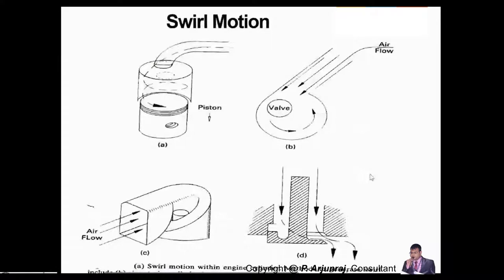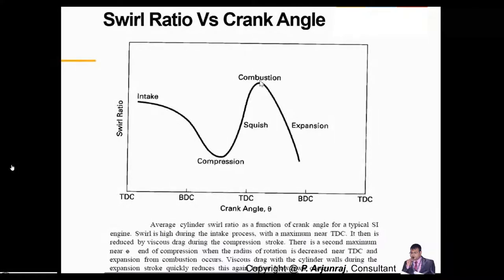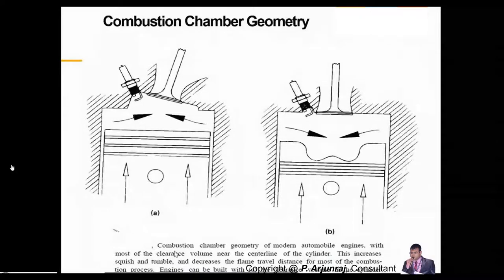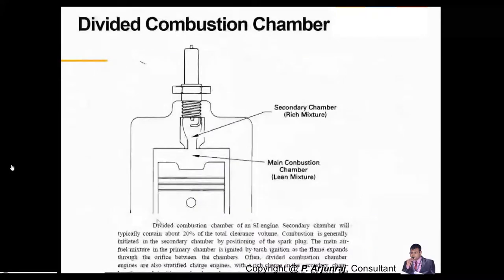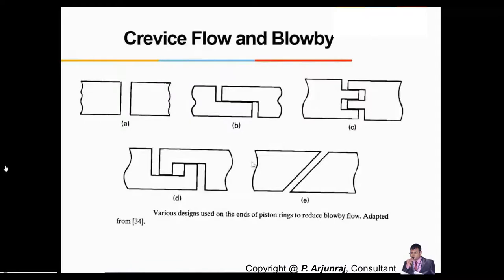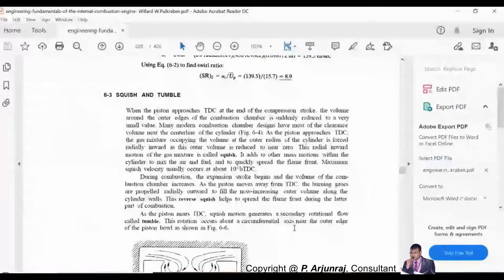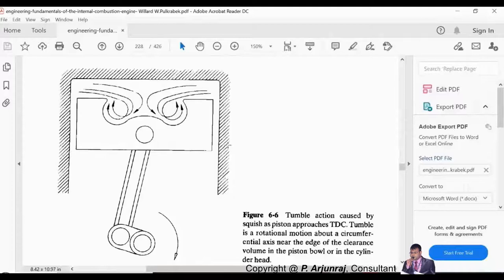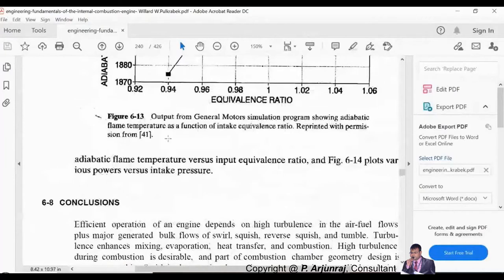Fluid Motion in Combustion Chamber of Automotive Engine by P.Arjunraj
This is seminar about Fluid Motion in Combustion Chamber of Automotive Engine by P.Arjunraj